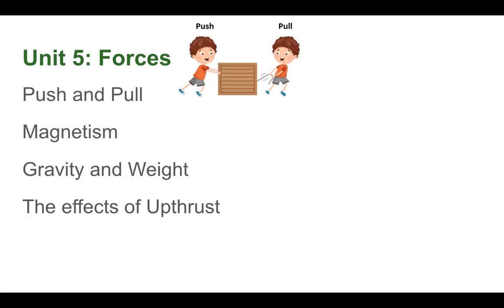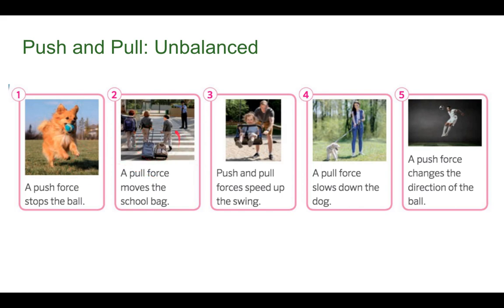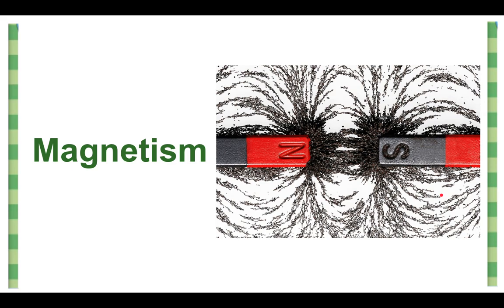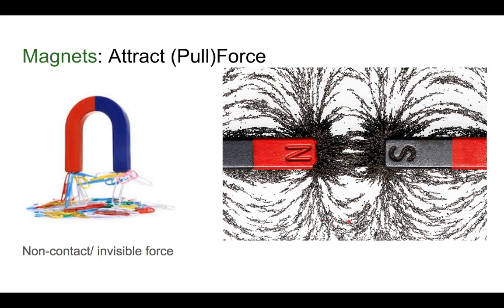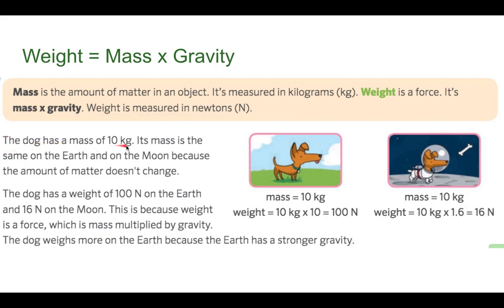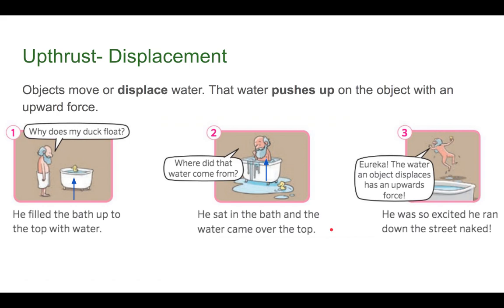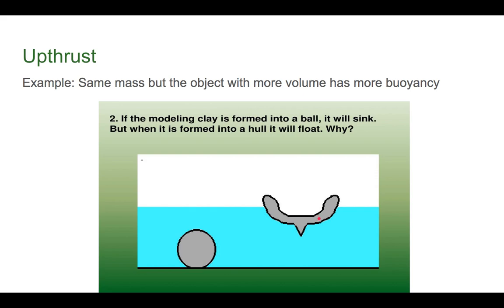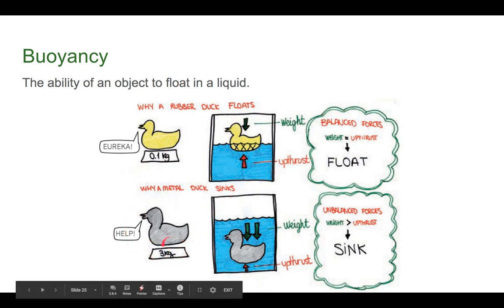Unit 5 Forces Review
This is a review of Unit 5: Forces. I explain push and pull, magnetism, gravity and weight, as well as the effects of upthrust.